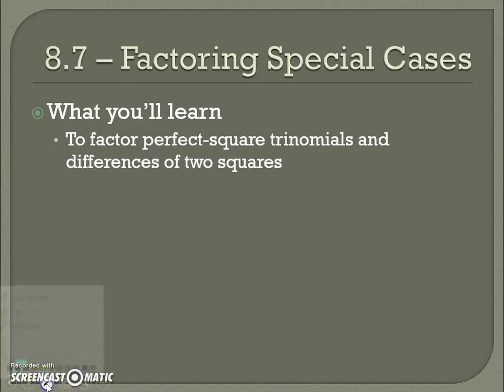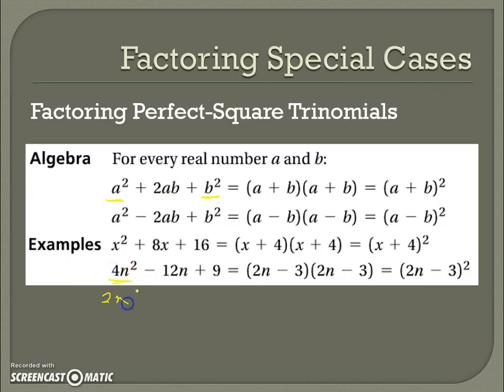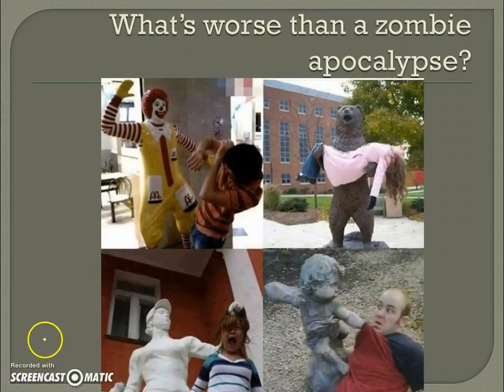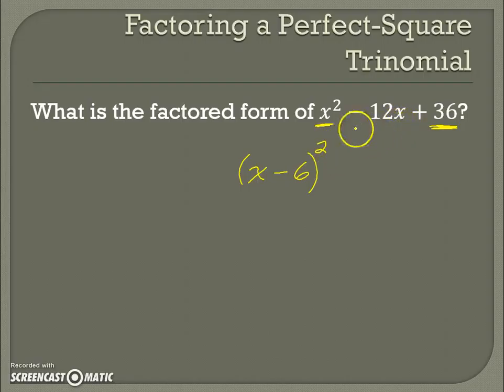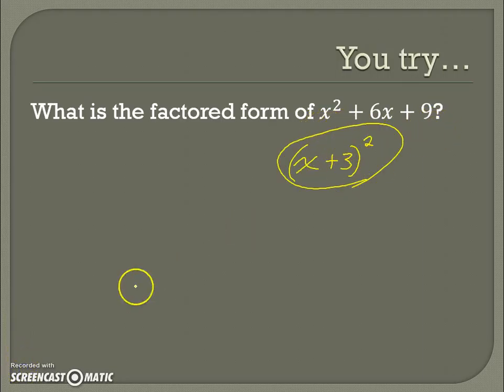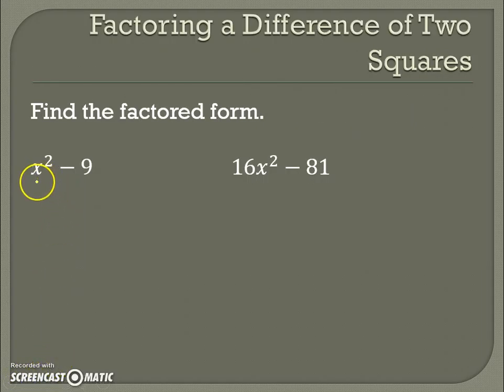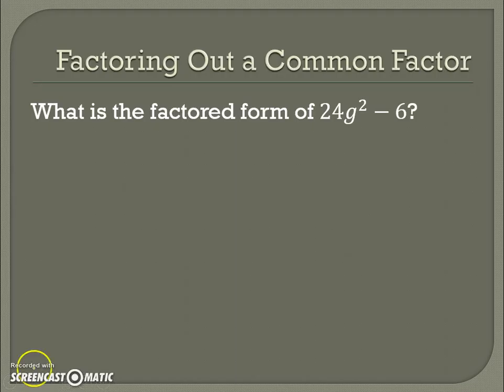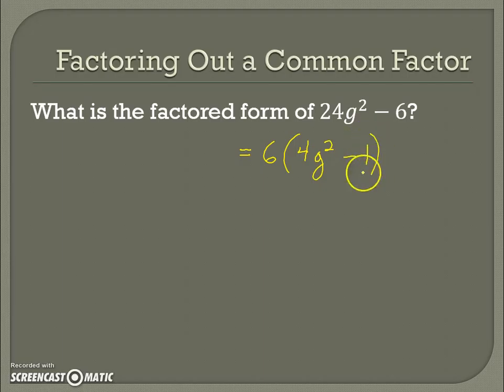A Ch 8 Sec 7